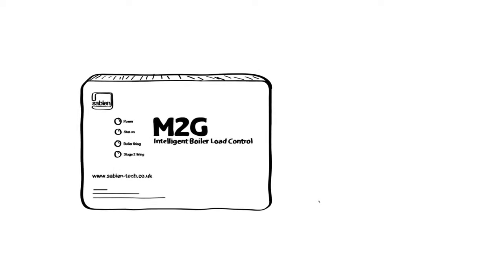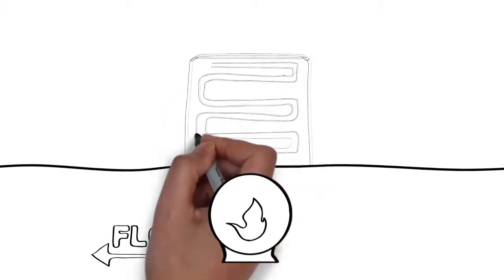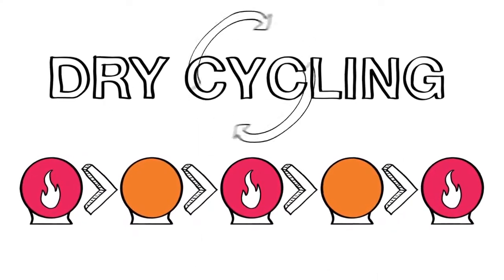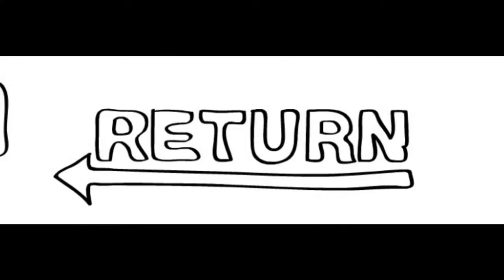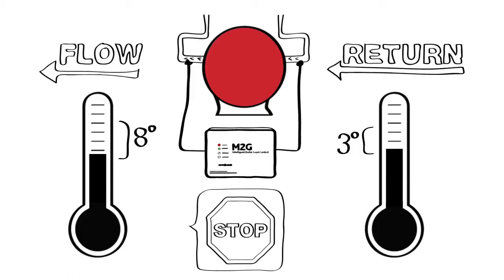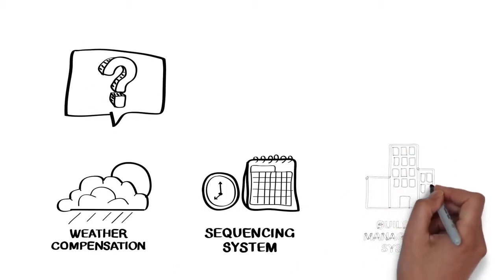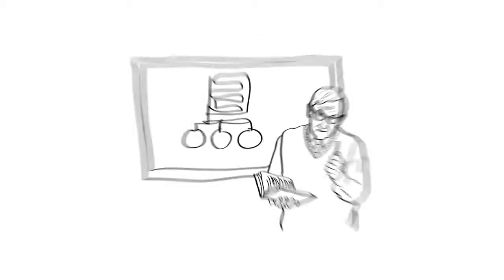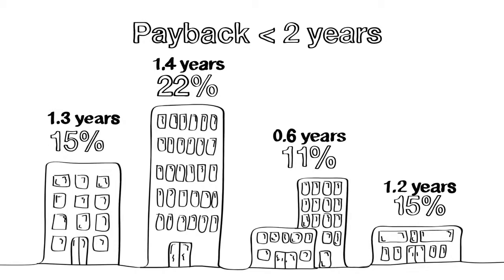Overview of Fireye NXM2G Boiler Load Optimization Control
System Overview and how it delivers over 10% in energy savings.